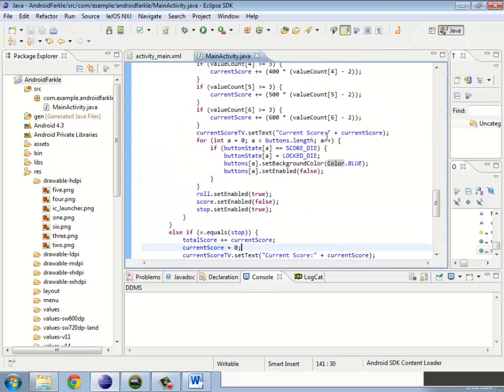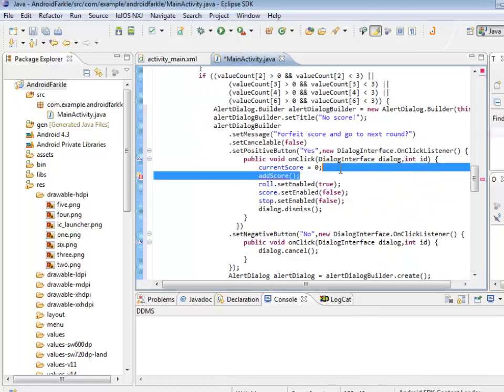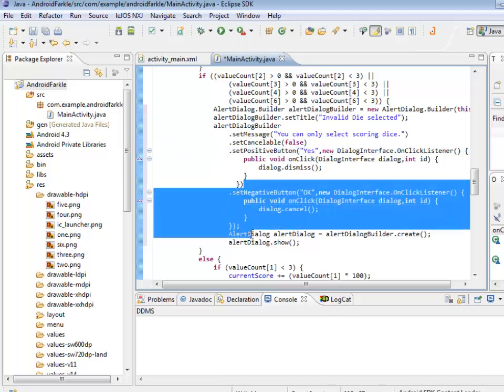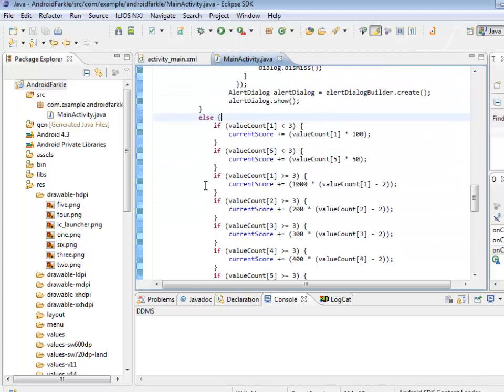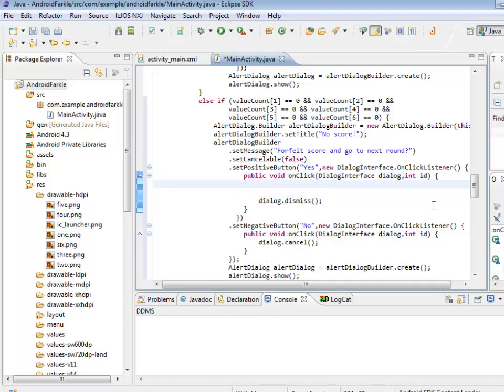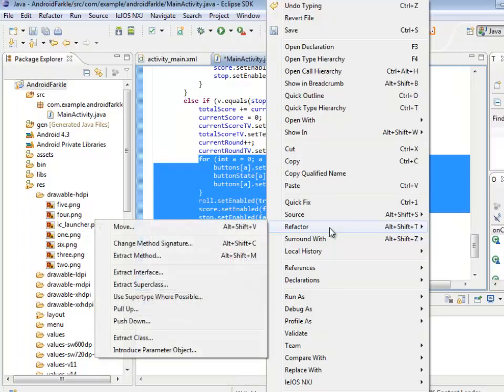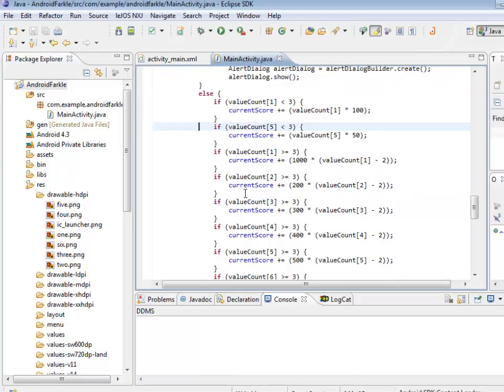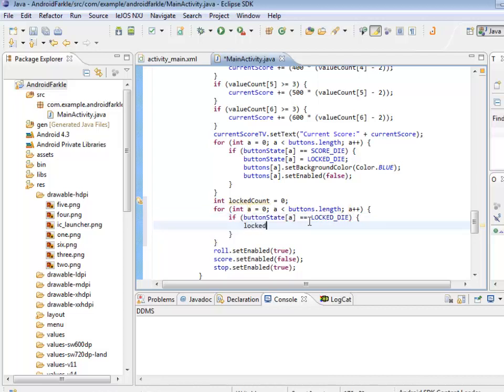Android Farkle: Part 5